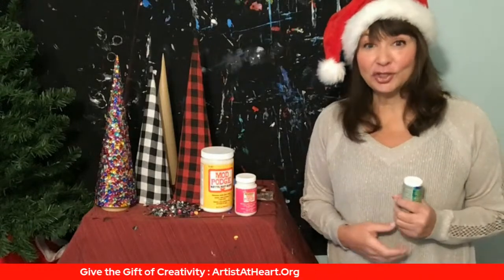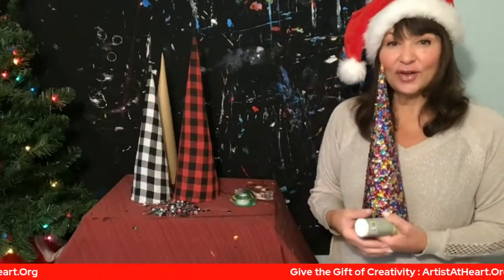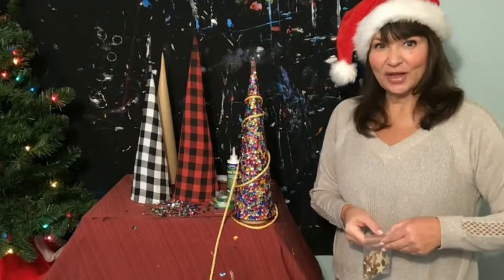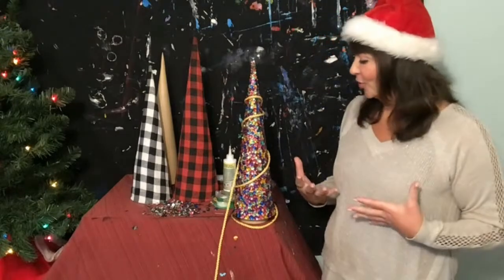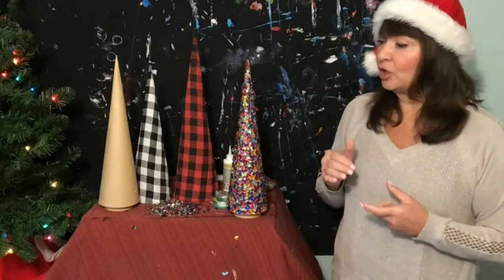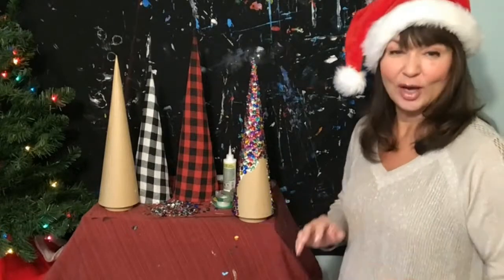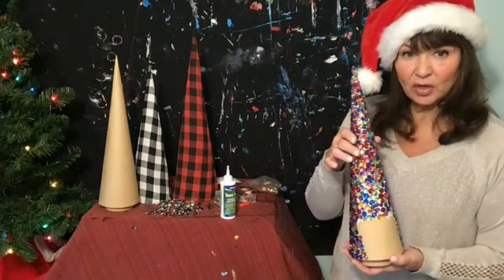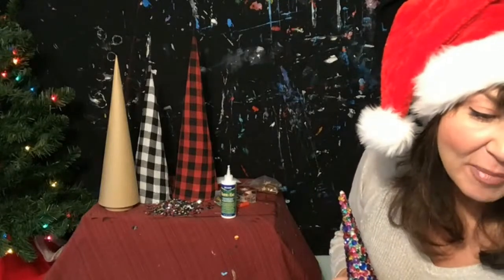Christmas Crafts & Creative Gifts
Amazon: ArtistAtHeart.Live Here are some fun Christmas Crafts and Creative Gift Ideas. Give the gift of creativity: ArtistAtHeart.Org for Gift Certificates online Art Classes for all ages and abilities.